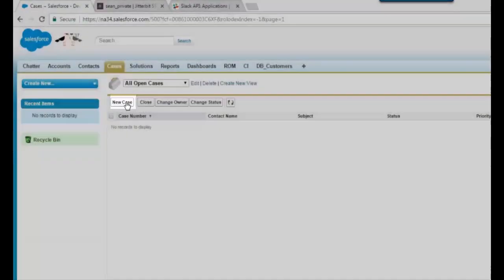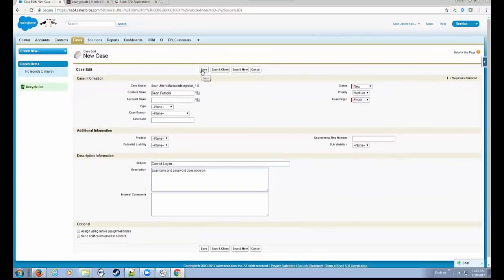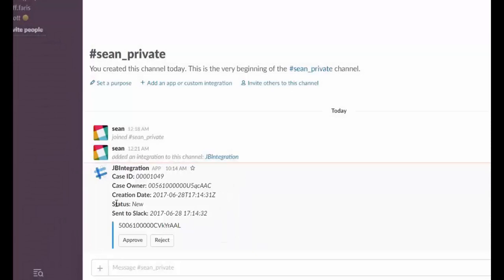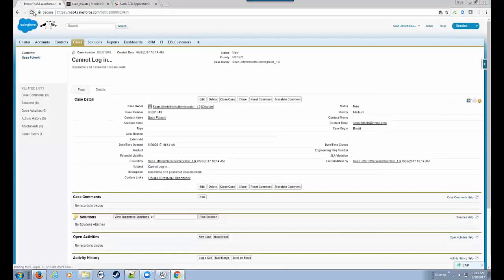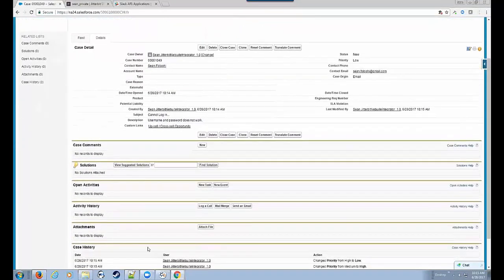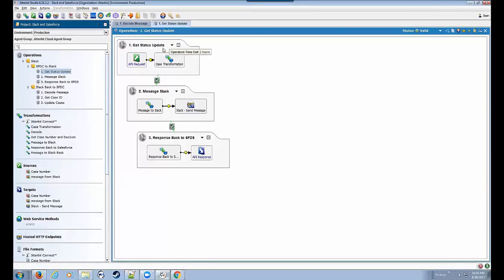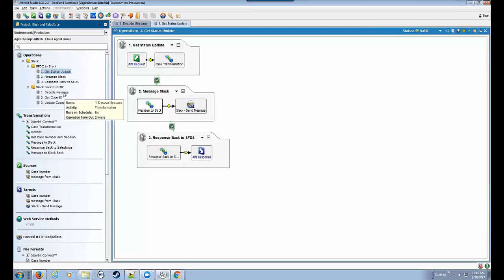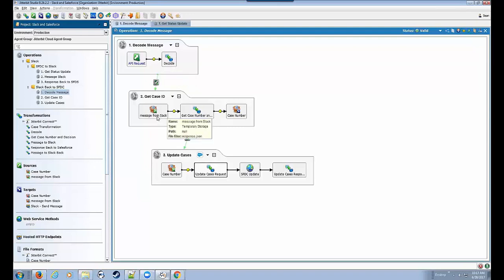Automate Salesforce Workflows with Any App